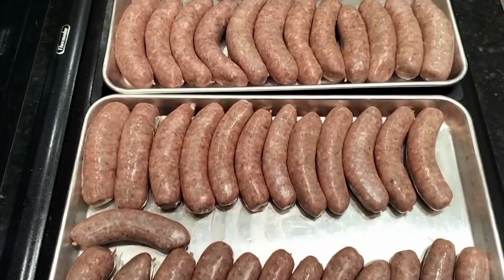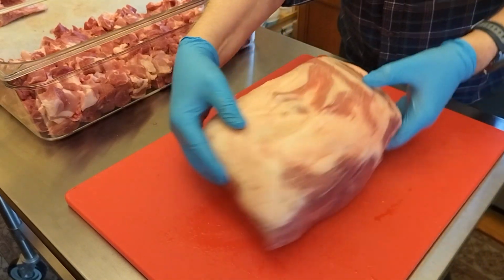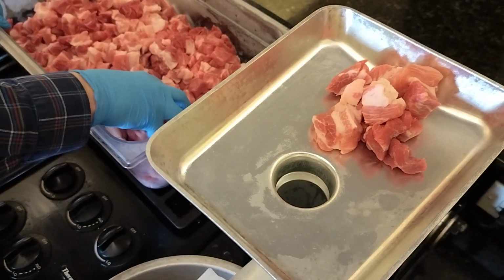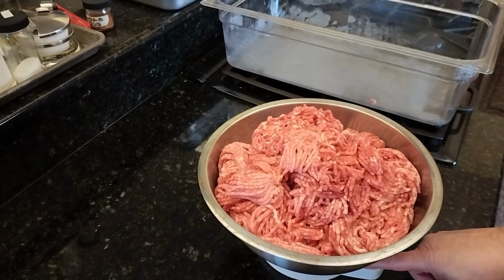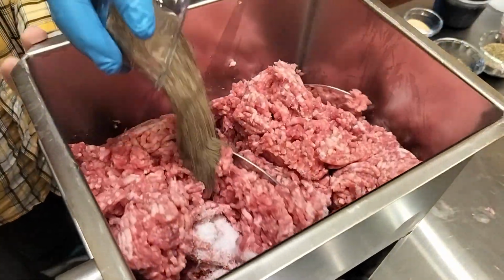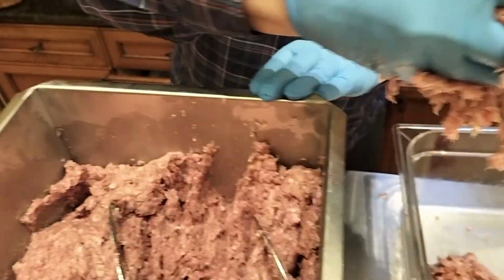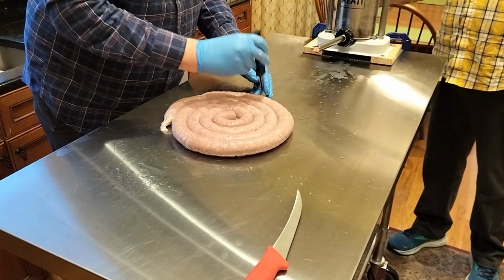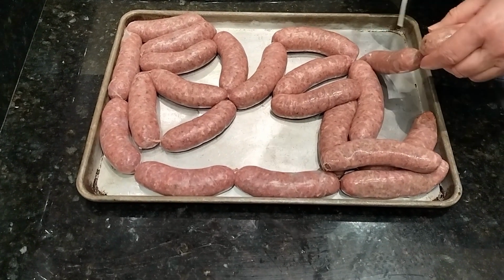How We Make Italian Sausage | Start to Finish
We love Italian Sausage, especially when it's spicy. Here's how we make ours.

For each 1000 g of pork (with 70% lean to 30% fat)
   20 g Kosher salt (2% of the weight of the meat)
   3 g cracked fennel seed (0.3%)
   2 g dried oregano (0.2%)
   1 g dried basil (0.1%)
   5 g House Pepper Blend (0.5%)
   1.25 g Gochugaru (0.125%) OR paprika
   4 g red pepper flakes (0.4%)
   1.25 g garlic powder (0.125%)
   1.25 g ground coriander (0.125)
   50 ml ice water (5%)
   50 ml red wine (5%)

Grind the meat medium-coarse (We used 3/16" or 4.7mm). Add the salt, spices, water and wine. Mix until sticky. Stuff into hog casings (32 to 36 mm) or package as bulk sausage meat.